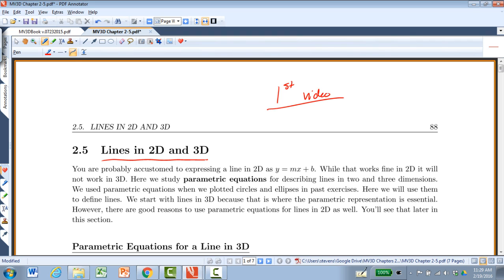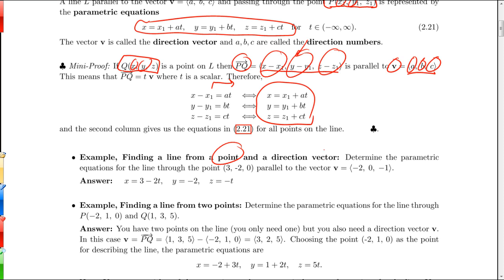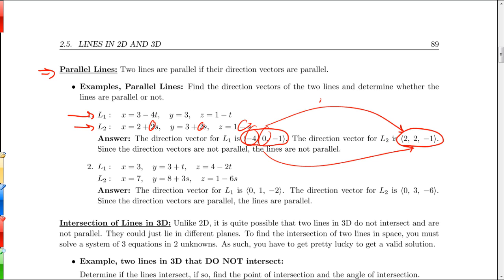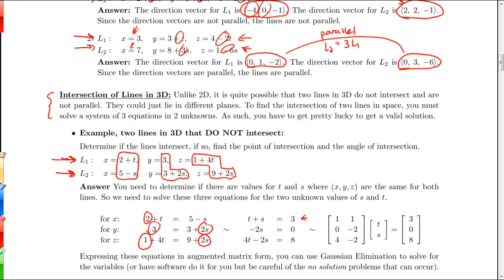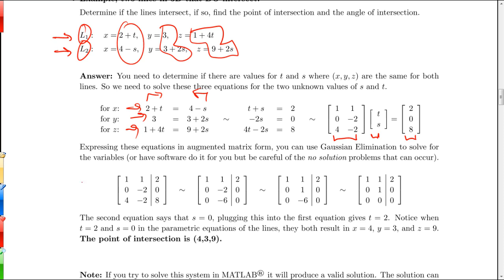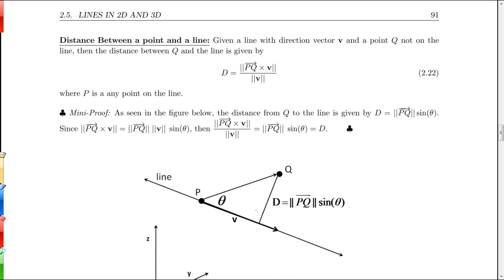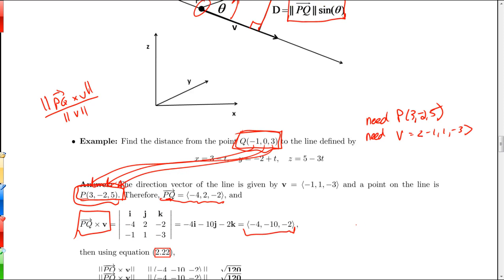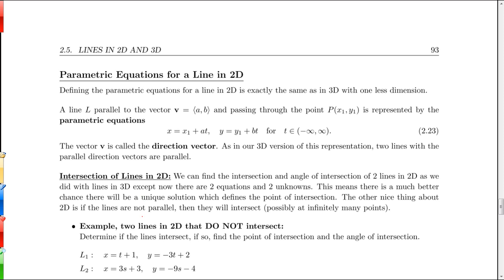MV3D Chapter 2.5 Part 1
This video covers the first part of Chapter 2.5. It covers up to Parametric Equations for a Line in 2D.